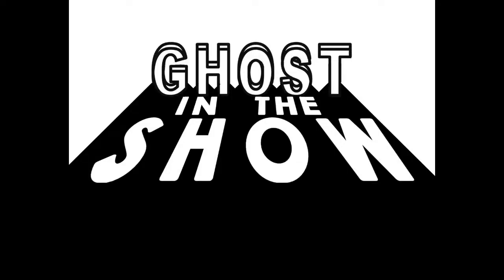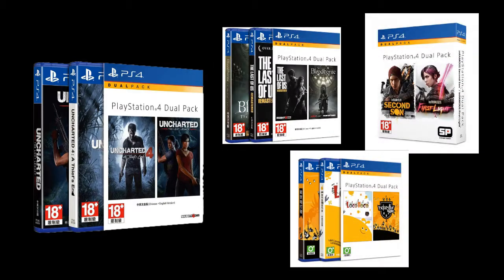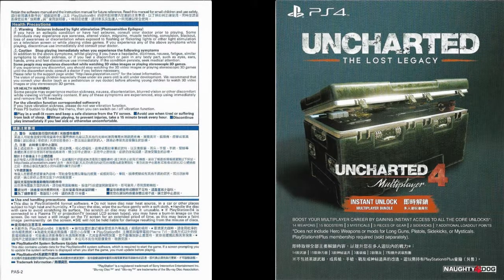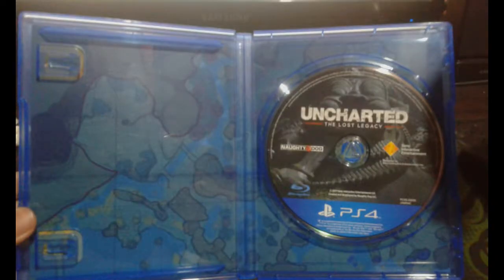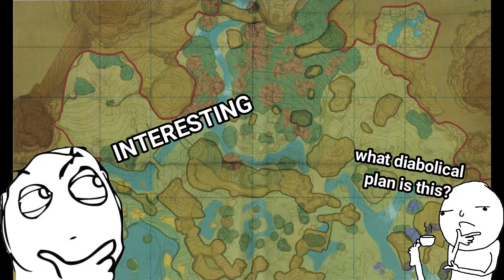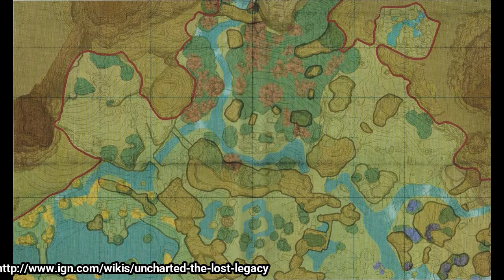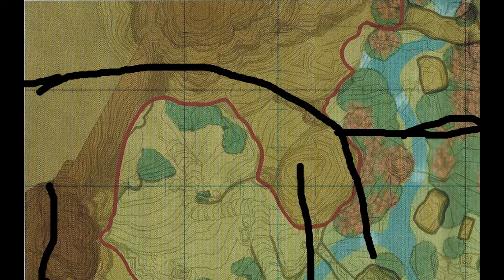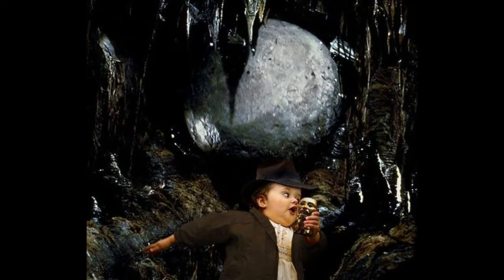What's Inside - Uncharted PS4 Dualpack (Uncharted 4 and Uncharted Lost Legacy)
This is not a serious unboxing nor what's inside video of Uncharted Dualpack. I was tired and lazy in making this video.